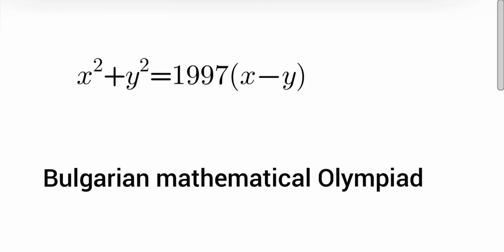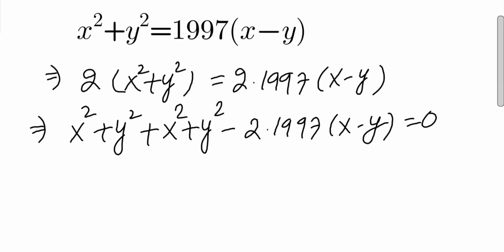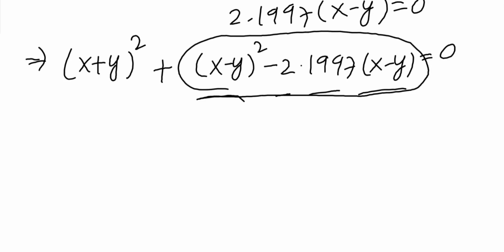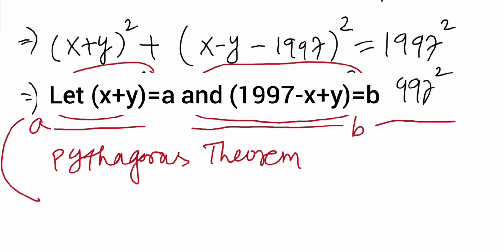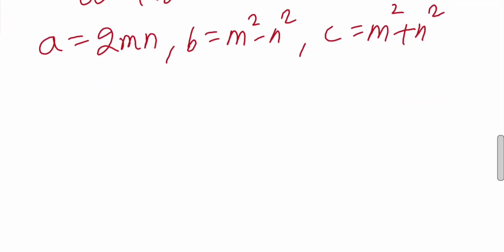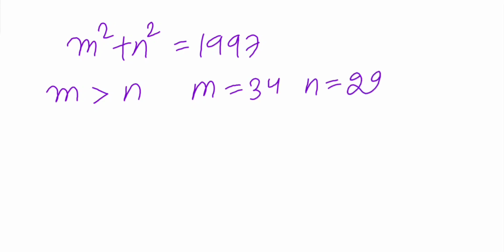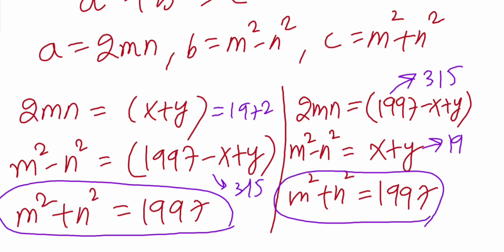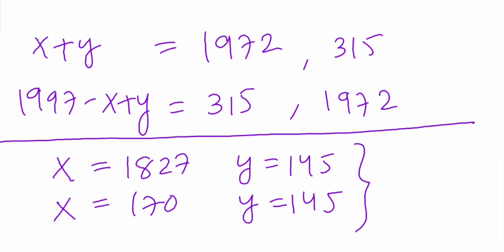Bulgarian mathematical Olympiad | Number theory problem | Diophantine equations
Here's some quick link

Thank you very much for your love and support. It keeps me driving❤️